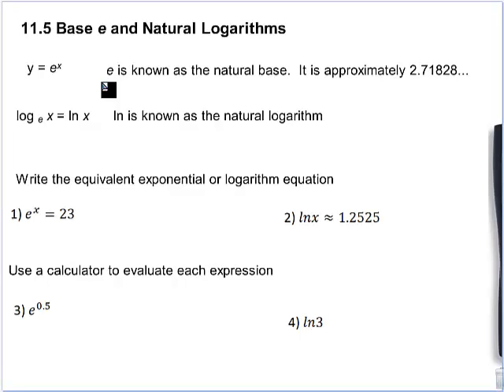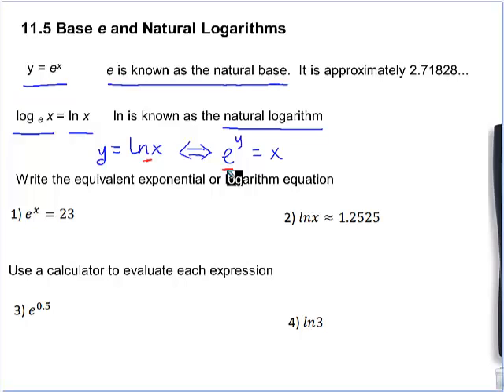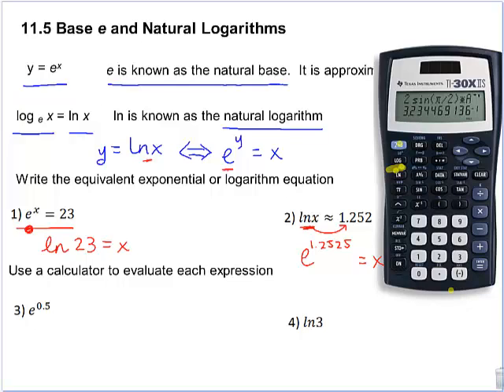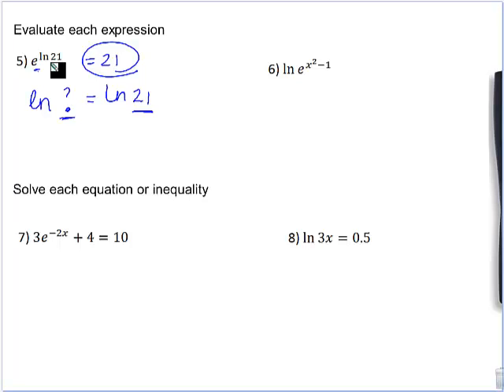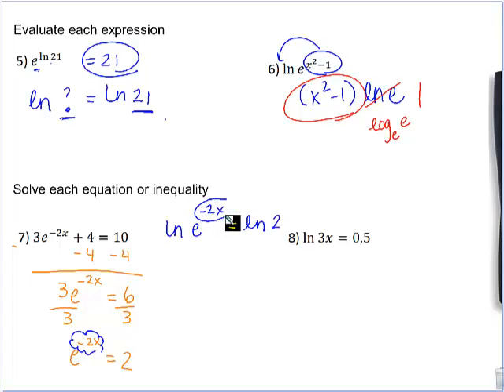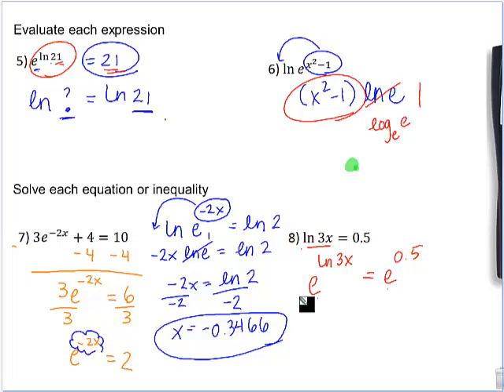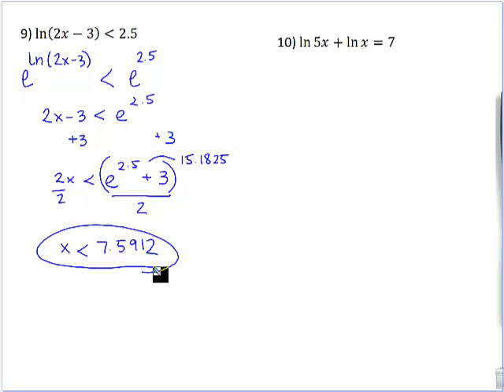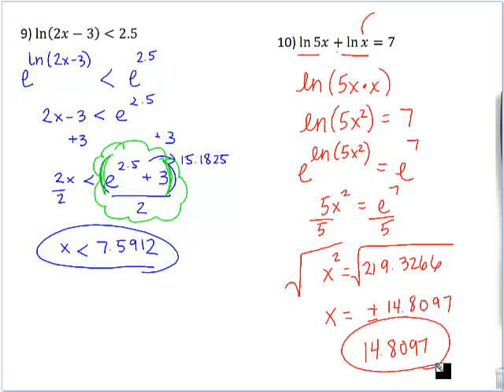11.5 Base e and Natural Logarithms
Algebra 2 lesson for 5-6-2013